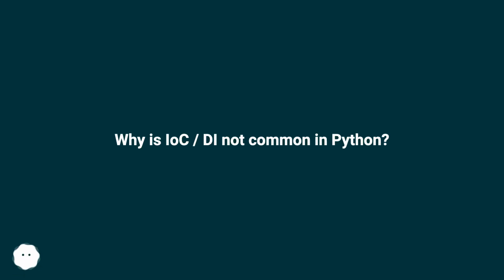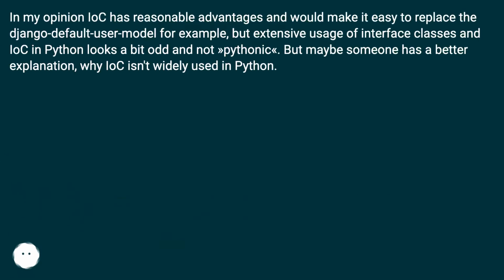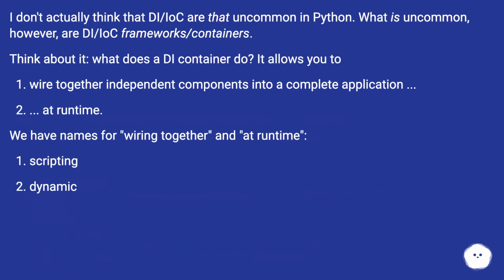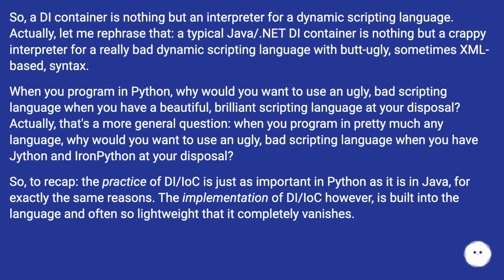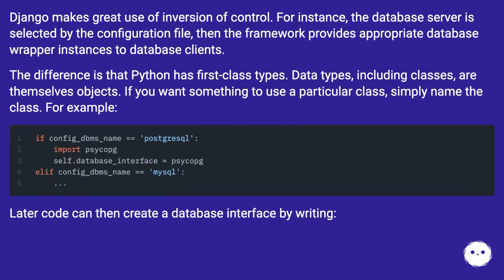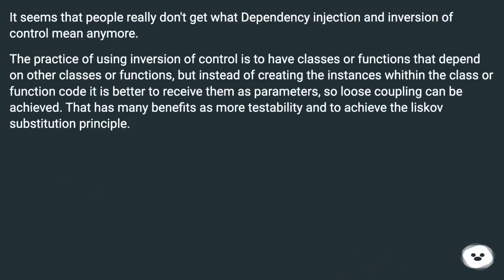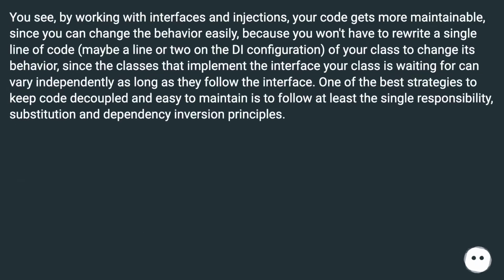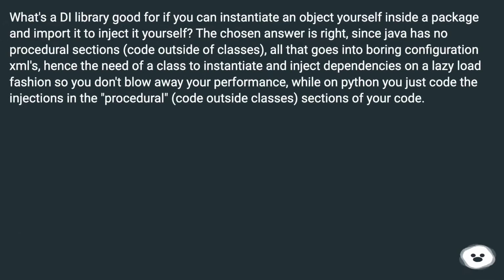Why is IoC / DI not common in Python?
Chapters
00:00 Why Is Ioc / Di Not Common In Python?
01:03 Answer 1 Score 71
01:43 Accepted Answer Score 216
03:46 Answer 3 Score 38
04:36 Answer 4 Score 37
05:55 Thank you